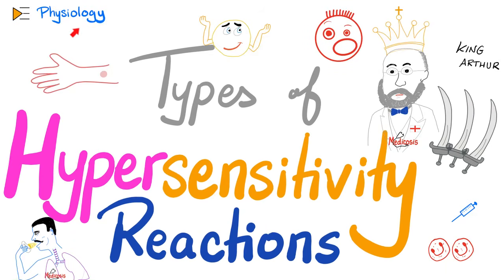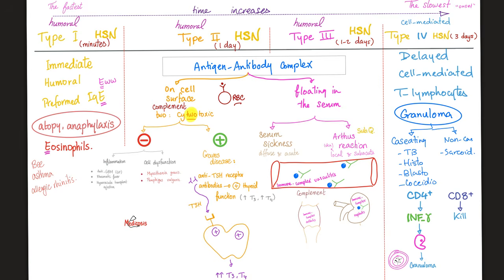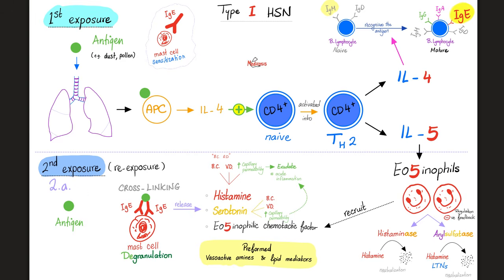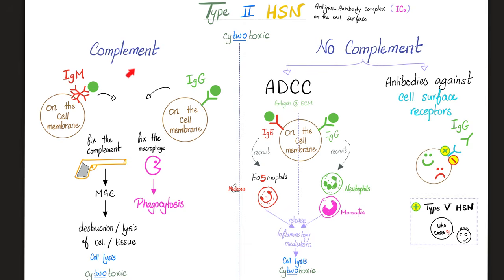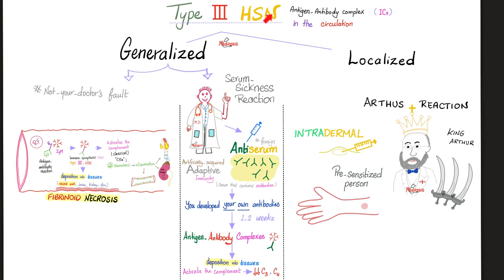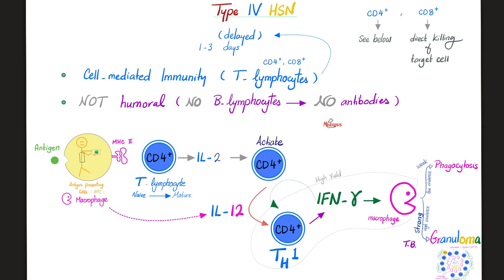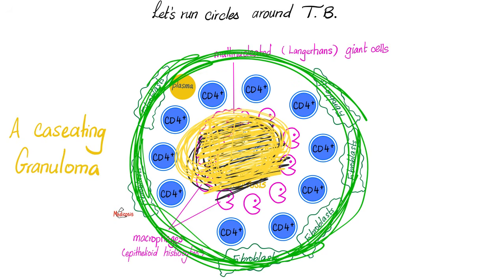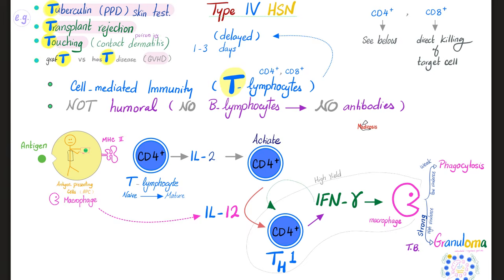Hypersensitivity Reactions (Type I, II, III, IV HSN) - Allergy - Most Comprehensive Explanation!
Hypersensitivity Reactions (Type I, II, III, IV HSN) | Most Comprehensive Explanation | Physiology | Immunology.
What’s the difference between allergy and hypersensitivity?
Medicosis Perfectionalis Medical Educational videos for NEET, USMLE, NCLEX, PANCE, COMLEX, ASCP.

Happy studying!!